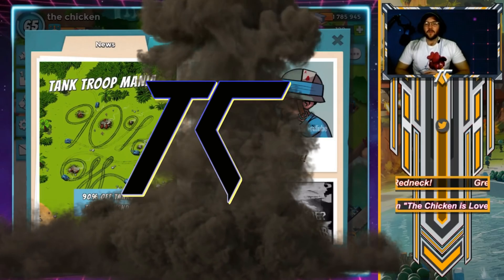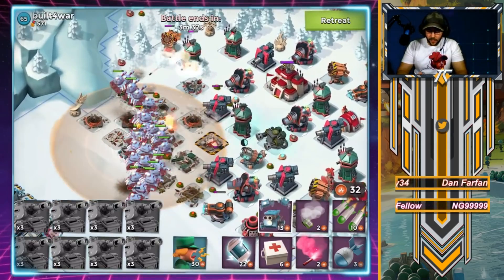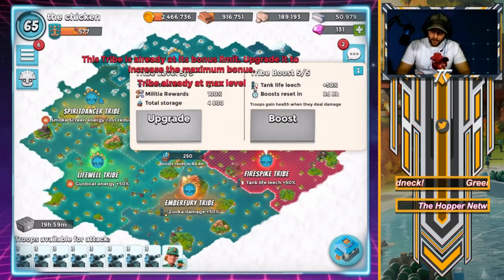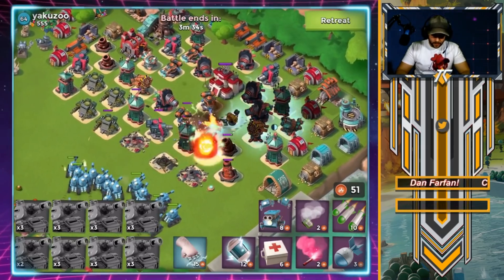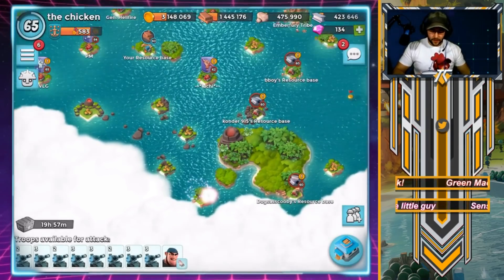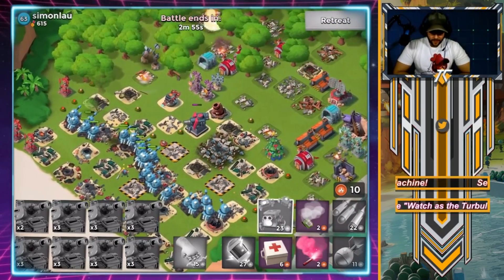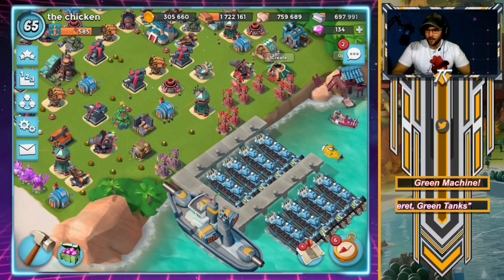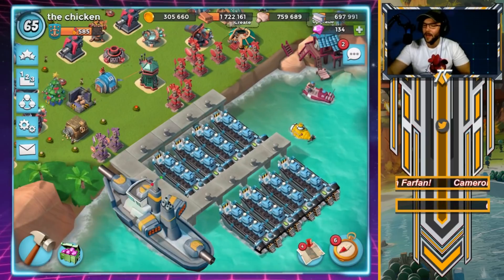Tank "Life Leech" OP for MEGA CRAB! | Boom Beach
►  Shirts
►  Coffee Mugs
►  Sweaters
►  & MORE!

All Thumbnails Designed By: @SythoStudios